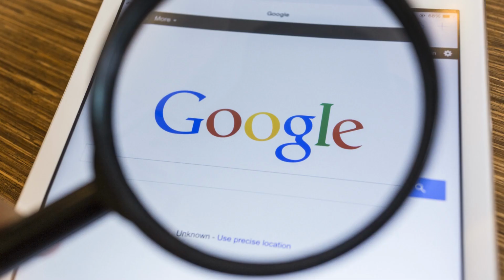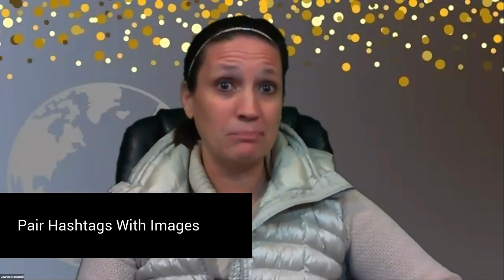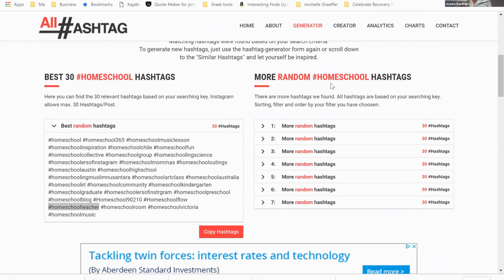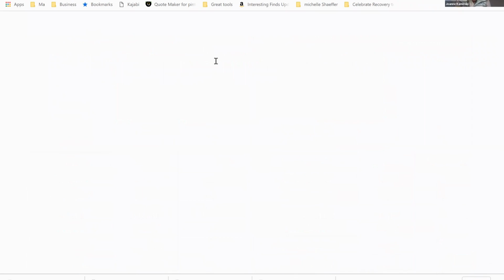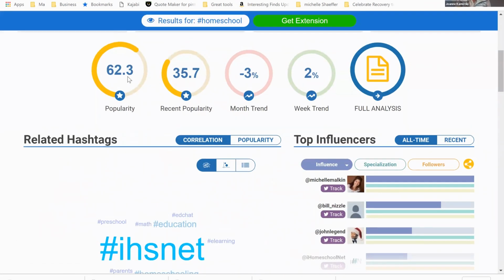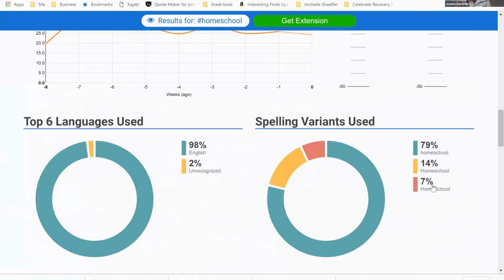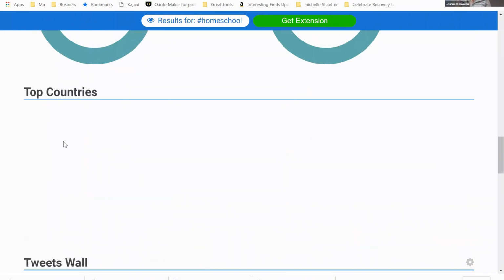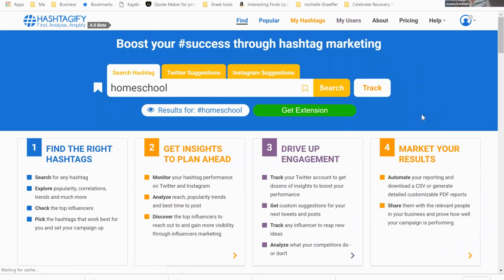Mistake #19: Never Use Hashtags in Social Media [20 Mistakes Online Tutors Make and How to Fix Them]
Have you ever heard of a hashtag before?  In this video, you will learn hashtags meaning and use.  You will learn how to use hashtags in Instagram, hashtags in Facebook, and youtube hashtags for views.  Joanne Kaminski will also show you a business hashtag generator and teach you how to research the most trending and important hashtags for your online tutoring business.  Download the free hashtags list below for tutors.

2) JOIN THE FREE FACEBOOK GROUP: The Ultimate Support Group for Online Tutors

3.) DOWNLOAD 50+ WAYS TO GET ONLINE TUTORING STUDENTS

4.) GET ON THE JUMPSTART YOUR ONLINE TUTORING BUSINESS MASTERCLASS WAITLIST

5.)  APPLY TO WORK WITH JOANNE AND HER TEAM OF BUSINESS COACHES ONE ON ONE